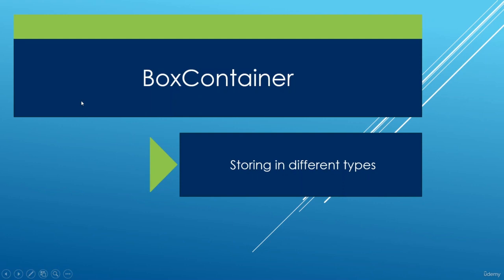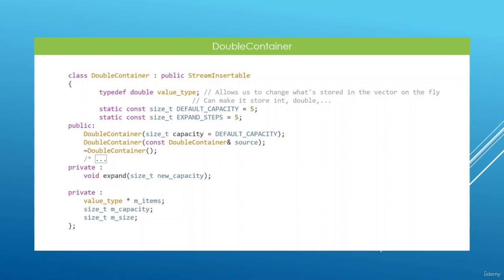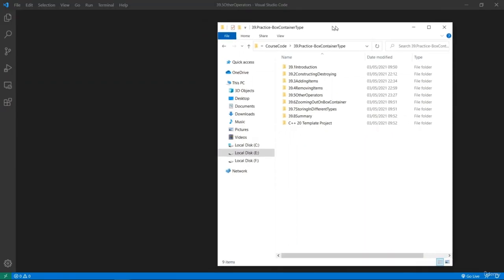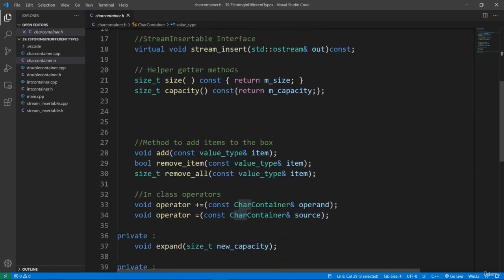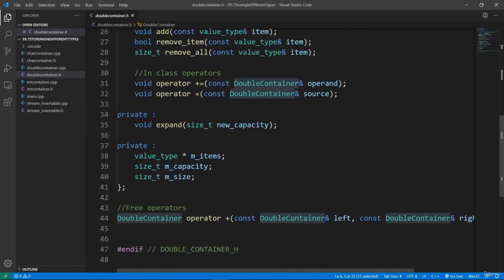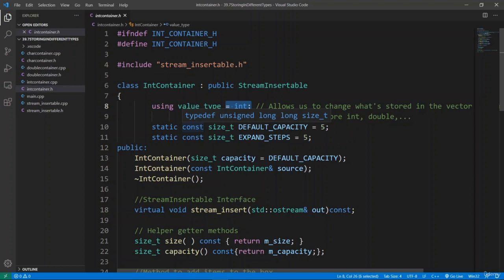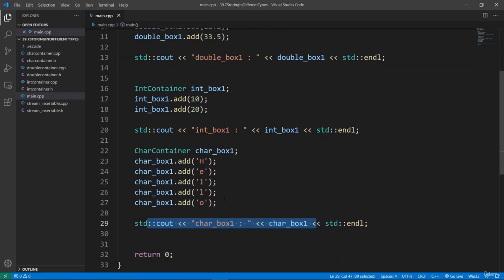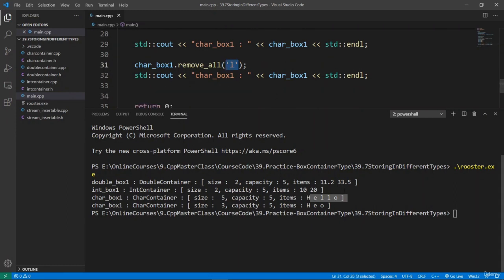007 Storing In Different Types